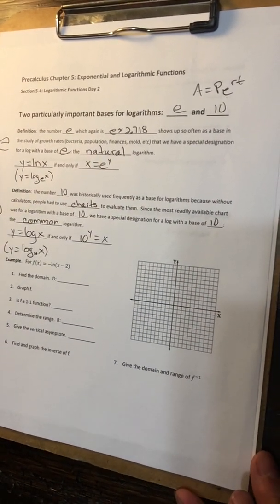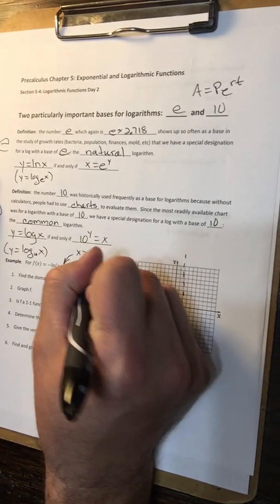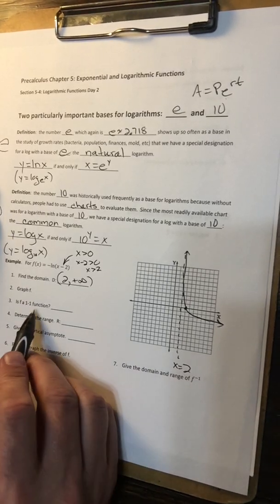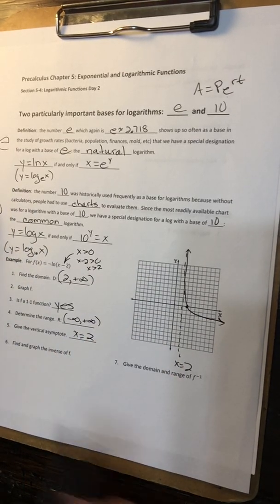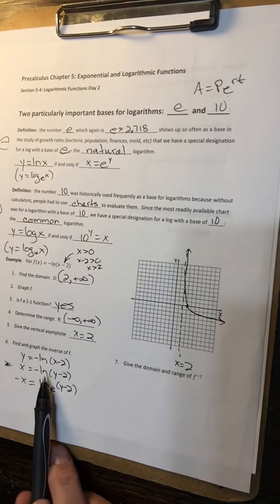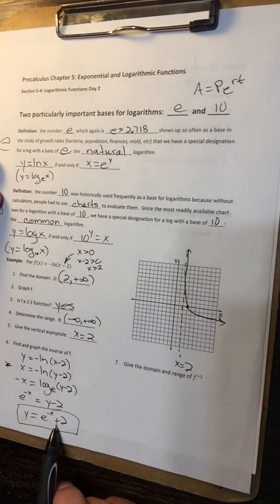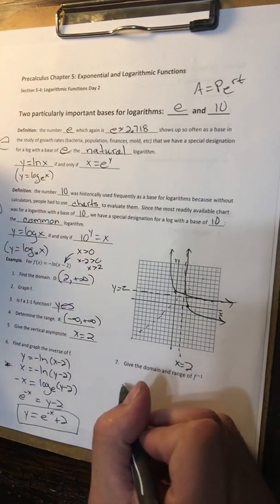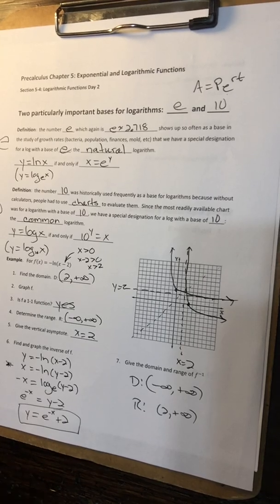Precalculus Section 5-4 Day 2 Video #1